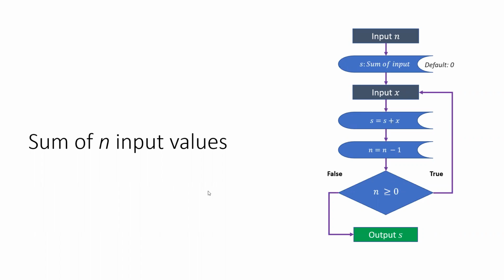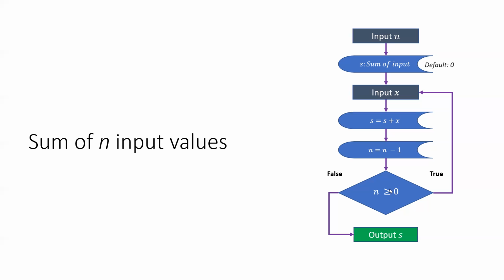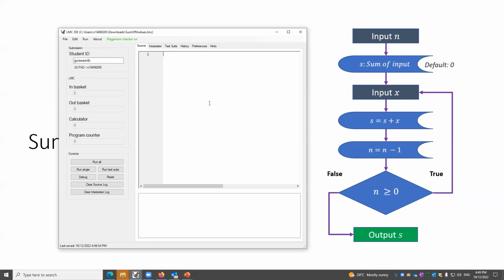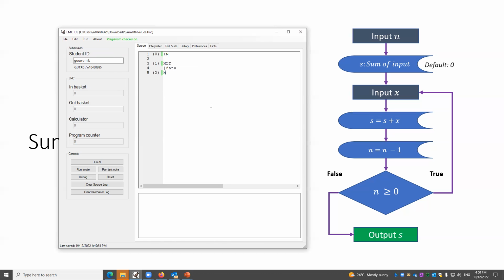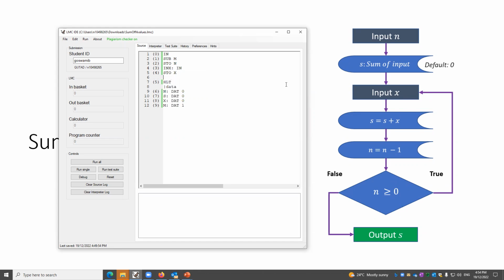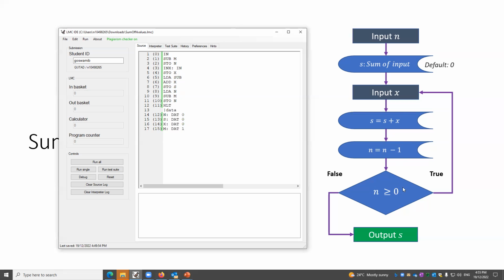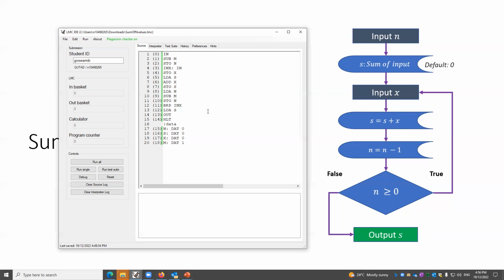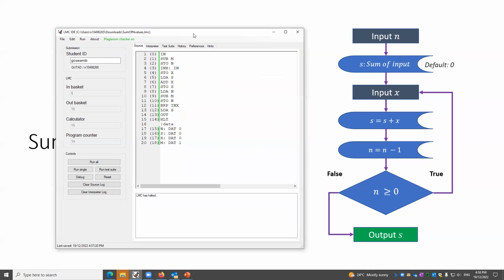LMC Program - Sum of N values